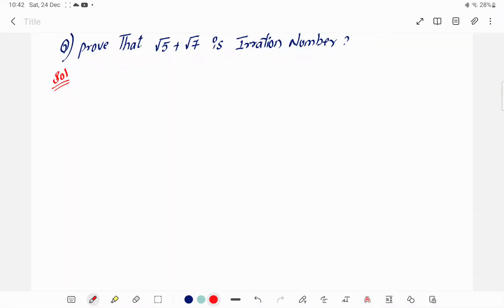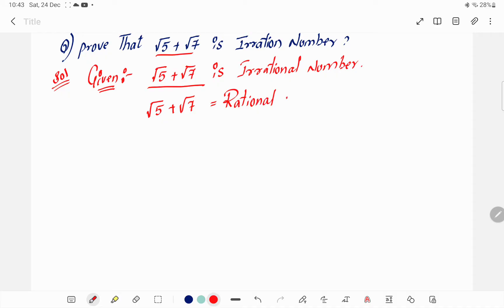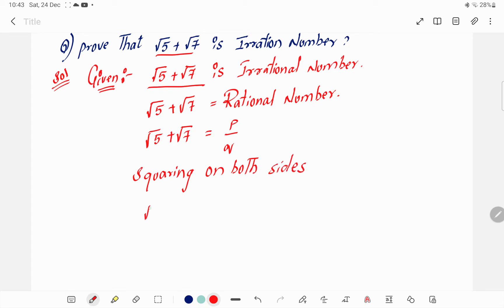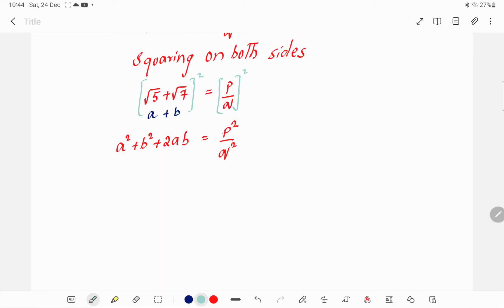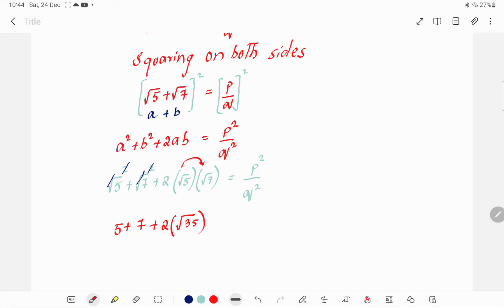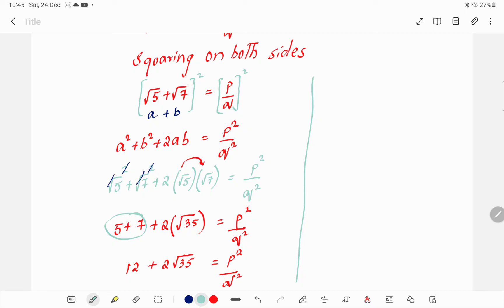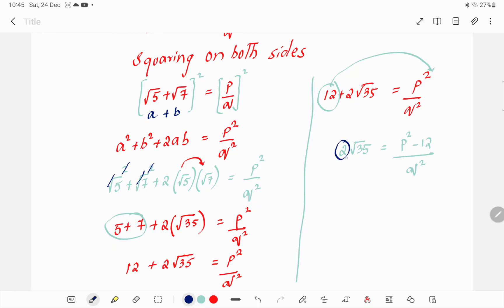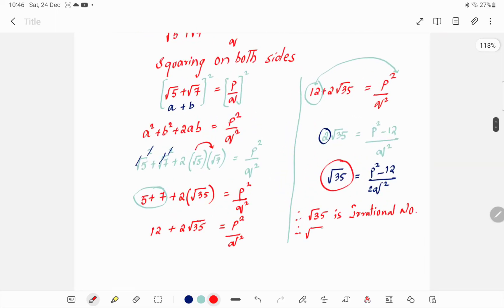Root 5 + Root 7 is irrationalnumber